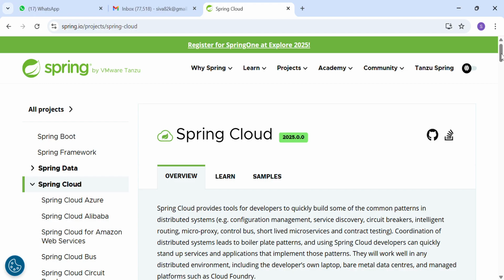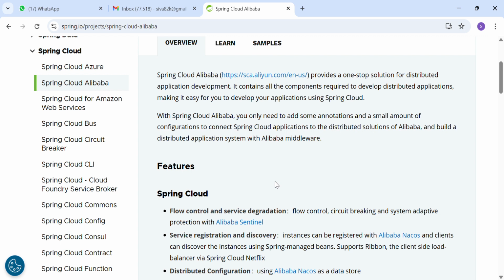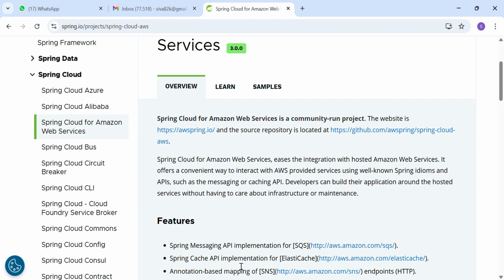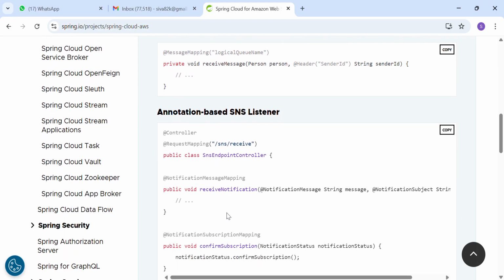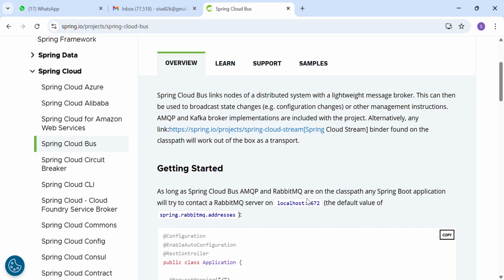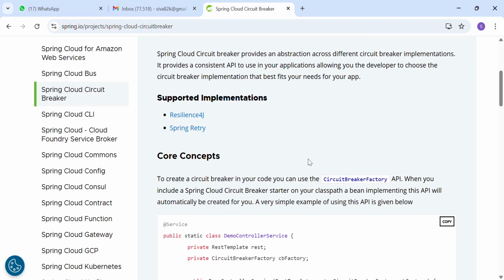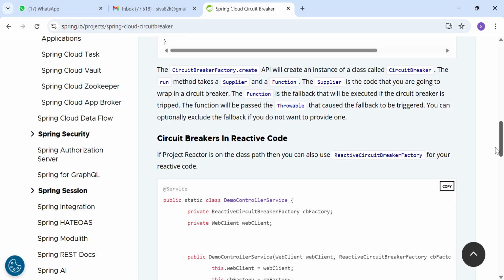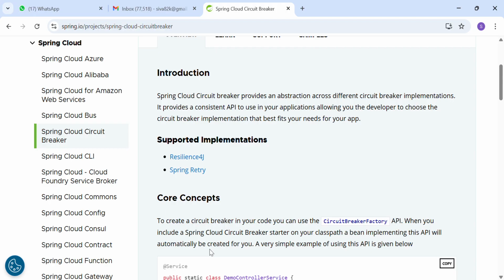Spring Boot - Day 9 | Spring Cloud | Spring Cloud Alibaba | Spring Cloud AWS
This post will explain Spring Cloud , Spring Cloud Alibaba , Spring Cloud AWS,  Circuit Breaker